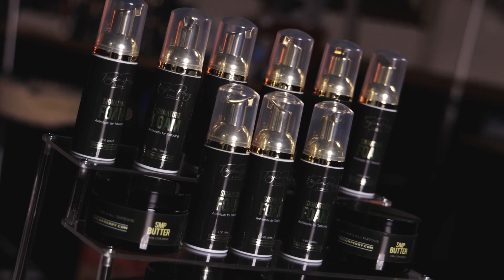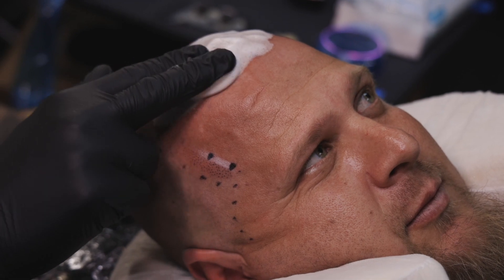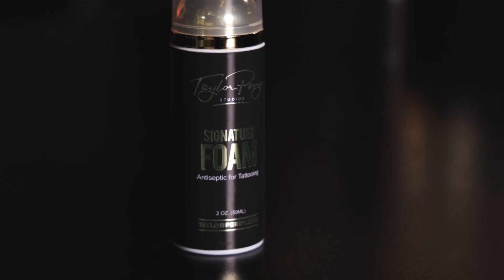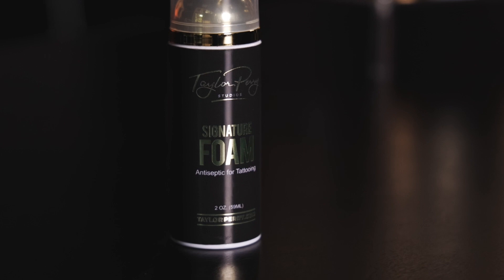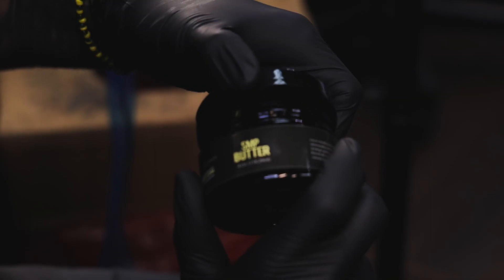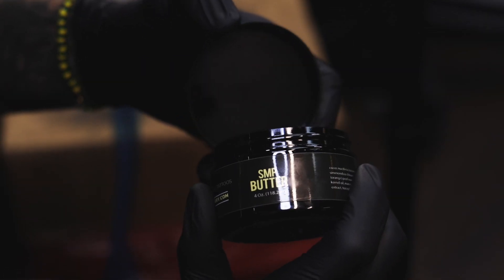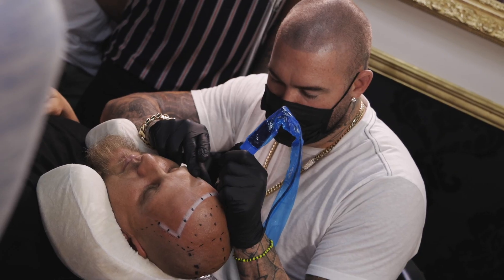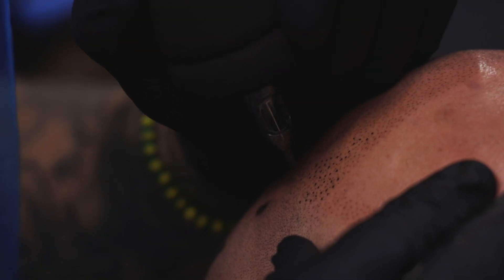Most Used SMP Products | Taylor Perry Studios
Signature Foam is a must have for all your SMP and tattoo needs. Our moisturizing formula is antiseptic and easy to apply with just one pump. This award winning Signature Foam has been seen in the hands of many SMP artists and featured in BarberEvo Magazine, showcasing celebrity barber, Taylor Perry. We’ve bottled the essence and fragrance of that “fresh feeling” after leaving the Barber Shop. With our Signature Foam your sure to turn heads! Safe for all skin applications during SMP and tattoo session.
INGREDIENTS:
Purified Water, Benzalkonium Chloride, Sodium Methyl Oleoyl Turate, Sodium Cocoyl Isethionate, Glycerin, Phenoxyethanol, Fragrance, Disodium EDTA, Sea Salt.

SMP Butter is for all SMP and all hair types. Made from the finest, all natural ingredients, our Coconut and Beeswax base allows for a smooth application that will leave the scalp hydrated. Our Chia Seed Extract is made up of 23% protein conditioning and strengthening the hair follicles beginning at the scalp. Our SMP Butter keeps skin workable, drastically reduces redness, swelling, bleeding, and promotes healing upon contact. SMP Butter can be applied to the skin as-needed before, during the tattoo process. Apply to the skin as aftercare to improve healing.

INGREDIENTS:
Cocos Nucifera (Coconut) Oil, Glycine Soja (Sweet Soy) Seed Oil, Cera Alba (Beeswax), Simmondsia Chinensis (Jojoba) Seed Oil, Jojoba Esters, Citrus Aurantium Dulcis (Orange) Peel Wax, Limnanthes Alba (Meadowfoam) Seed Oil, Avena Sativa (Oat) Kernel Oil, Mangifera Indica (Mango) Seed Butter, Salvia Hispanica (Chia) Seed Extract, Tocopherol, Fragrance.

Taylor is one of The worlds most renowned Scalp Micropigmentation artist and has been enhancing his client’s confidence and style for 20+ years. The passion and commitment for his art and customer satisfaction have transformed him into one of the more sought-after barbers for nearly 2 decades.

As the founder of Taylor Perry SMP, he has taken his barber skills and combined them with the skills he's acquired as a tattoo artist for over 4 years to the field of Scalp Micro-Pigmentation (SMP), giving those individuals that once couldn't add style to their head an alternative.